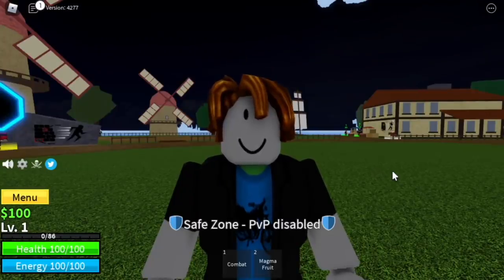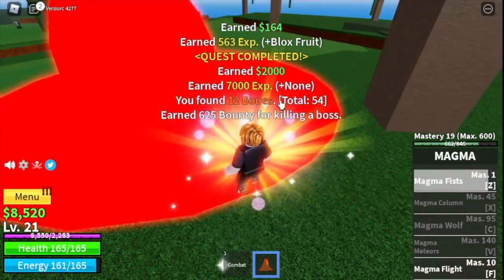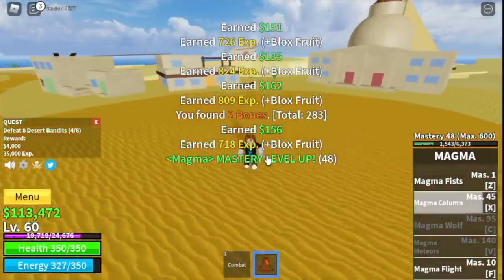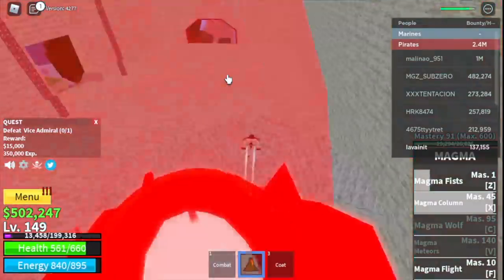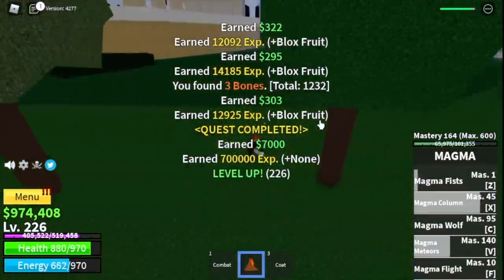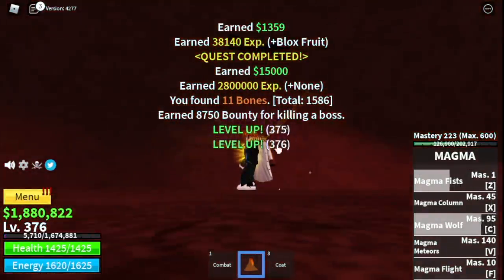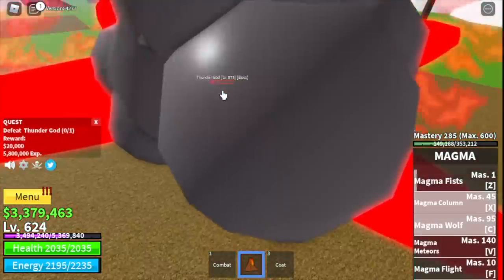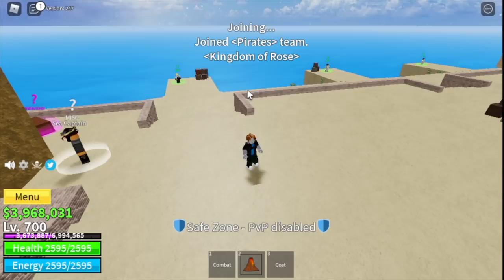Lvl1 Noob gets MAGMA FRUIT, reach 2nd sea| Unlock Powers| BLOXFRUITS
NOOB TO PRO using MAGMA FRUIT. Full guide.